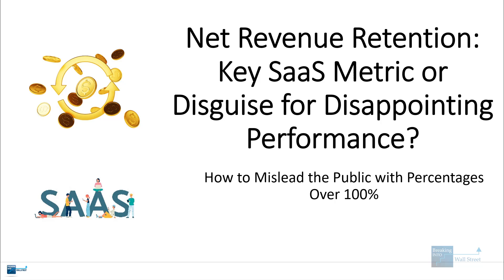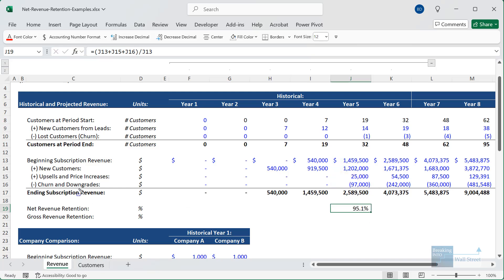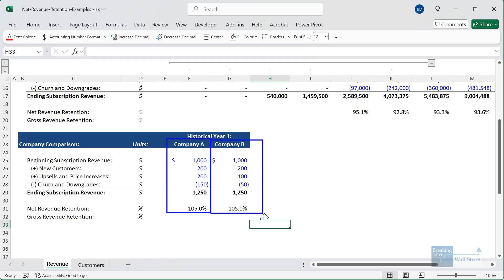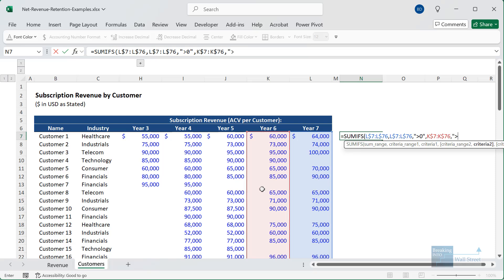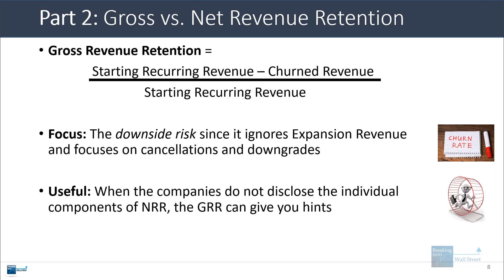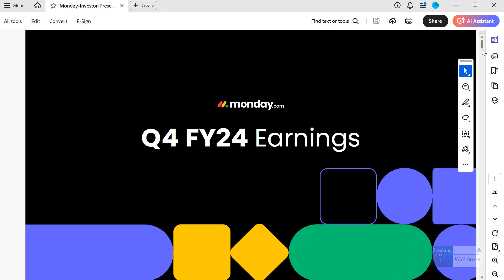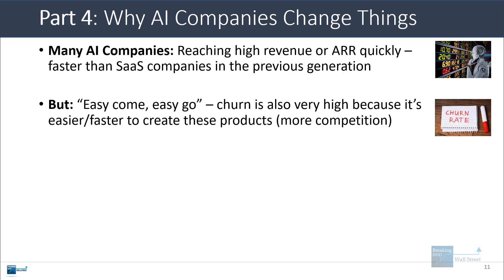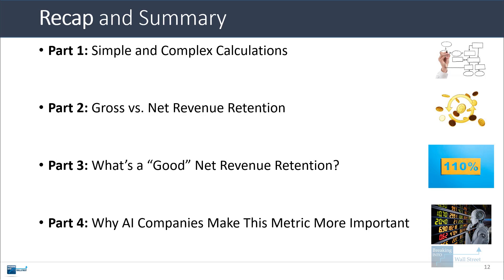Net Revenue Retention for SaaS: Key Metric or Disguise for Disappointing Performance?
You'll learn about the Net Revenue Retention (NRR) metric for startups and SaaS companies in this tutorial, including differences vs. Gross Retention and its real-life pros and cons.

Table of Contents:

0:00 Introduction
0:45 The Short Answer
4:38 Part 1: Simple and Complex Calculations
7:40 Part 2: Gross vs. Net Revenue Retention
8:55 Part 3: What’s a “Good” Net Revenue Retention?
11:27 Part 4: Why AI Companies Make This Metric More Important
13:01 Recap and Summary